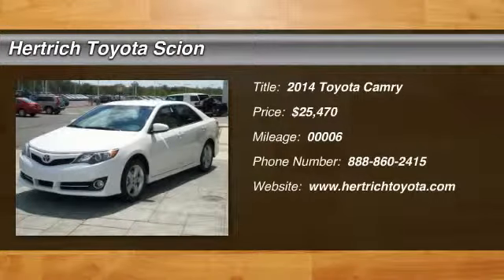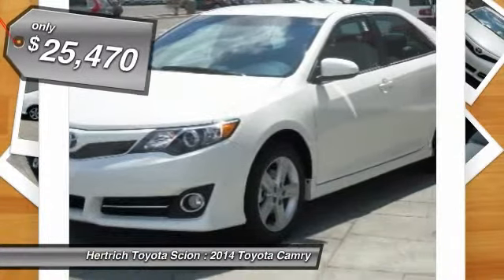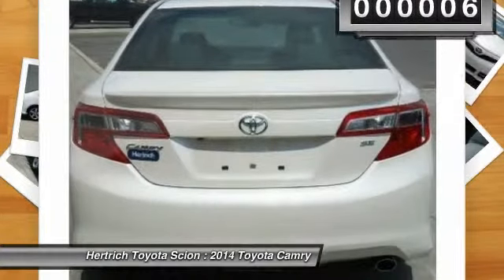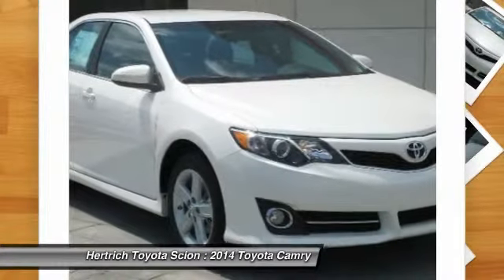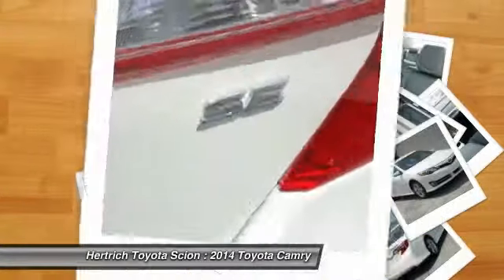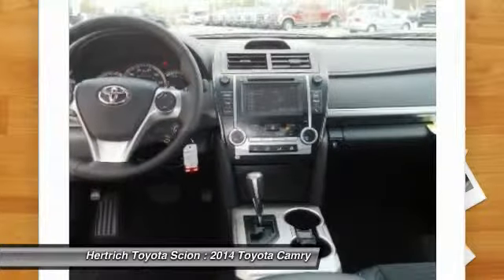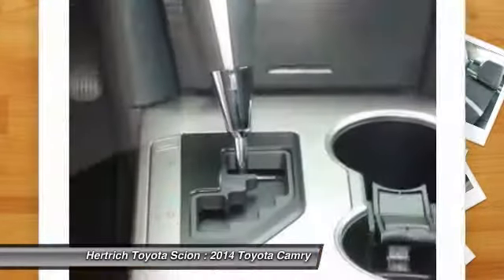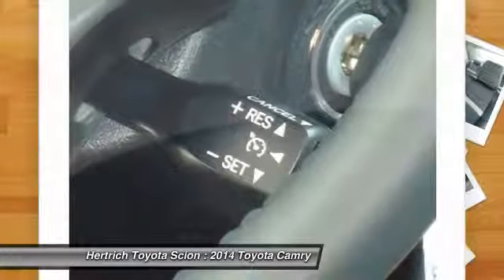2014 Toyota Camry Milford DE 14708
2014 Toyota Camry SE - $25470

This 2014 Toyota Camry SE is offered exclusively by Hertrich Toyota of Milford  When it comes to high fuel economy, plenty of versatility and a great looks, this Camry SE cannot be beat. This Camry's superior fuel-efficiency is proof that not all vehicles are created equal. A truly breathtaking example of pure vehicle design achievement...this is the vehicle of your dreams!  This Toyota includes:      8-WAY POWER ADJUSTABLE DRIVER SEAT W/EVP  ALL WEATHER FLOOR MATS  50 STATE EMISSIONS  14.5 MODEL YEAR *REQUIRED  CARPET FLOOR MATS      More information about the 2014 Toyota Camry:  The Toyota Camry has been America's top-selling passenger car for the past nine years, and for good reason, as it's known for providing its owners with comfort, economy and reliable service. But recent styling updates make it even more appealing to buyers. It's strong competition in the midsize segment thanks to a reputation for quality and value per dollar.  Strengths of this model include V6 and hybrid versions available, impressive interior space and ride quality